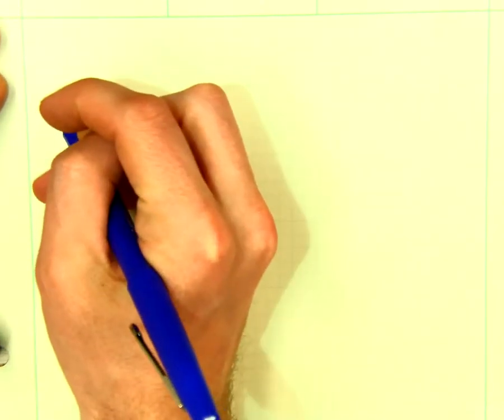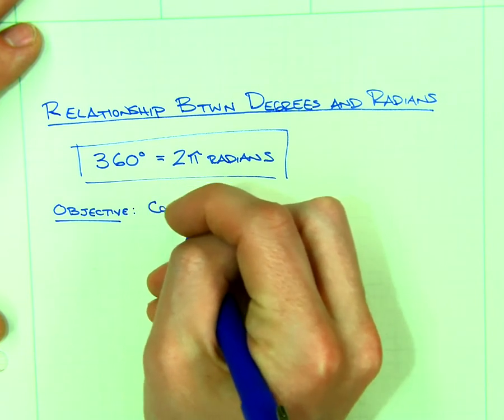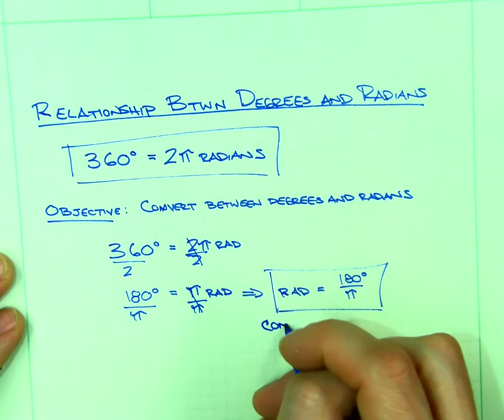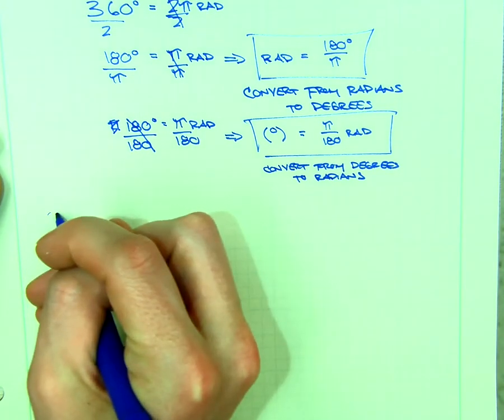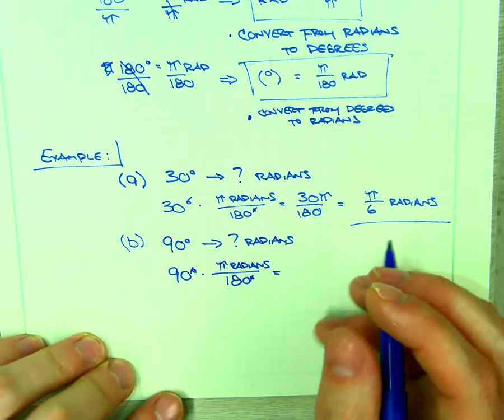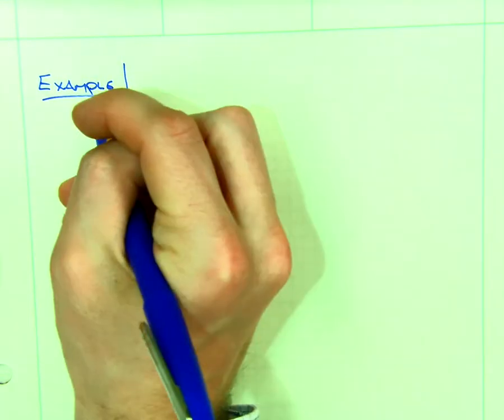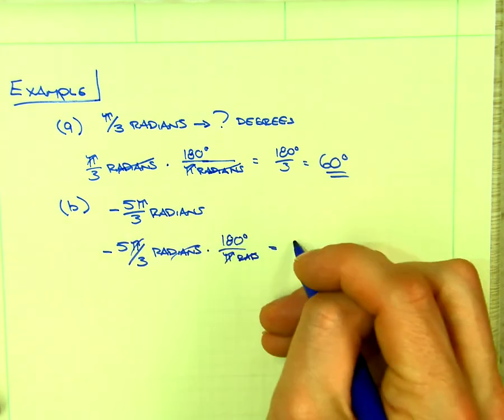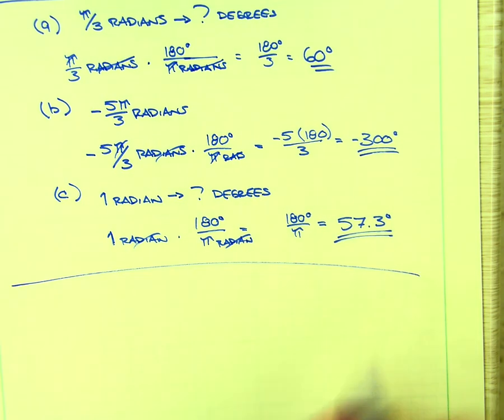PreCalc - 4.1b Convert radian to degree